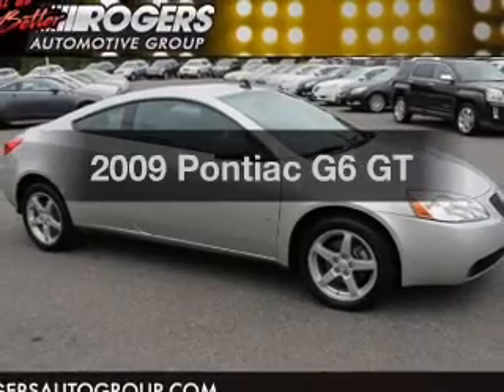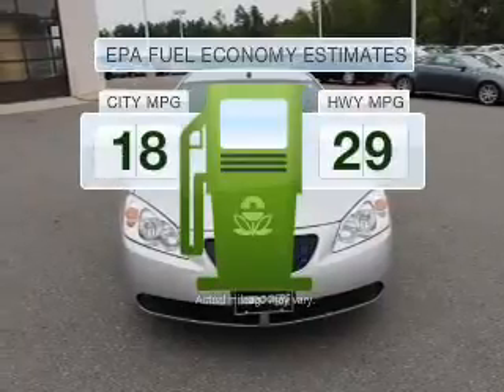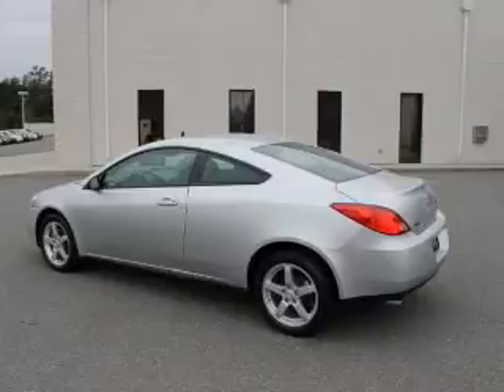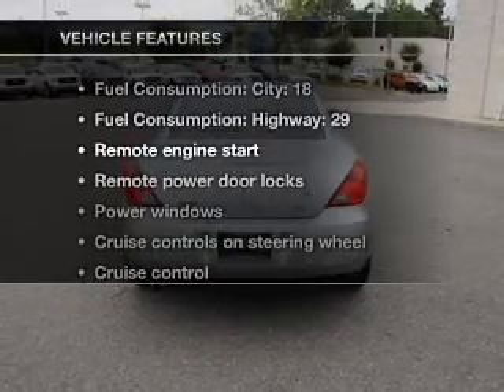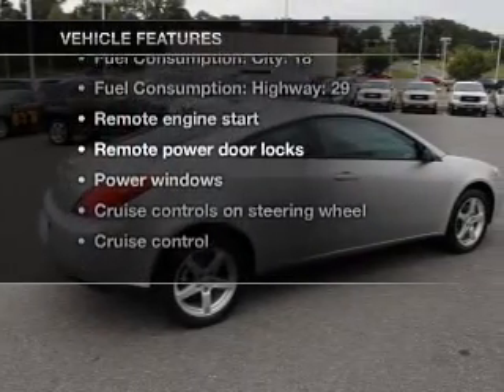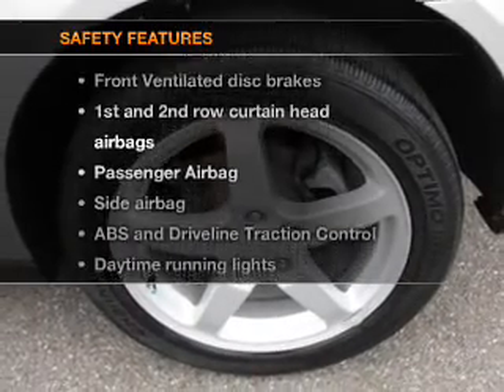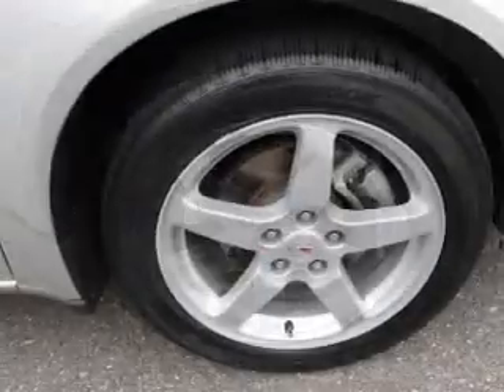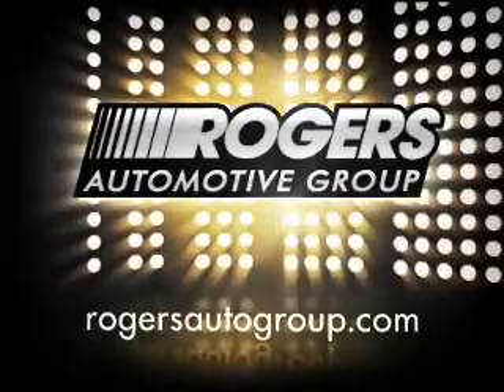2009 Pontiac G6 - Shelby NC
Phone:
Year: 2009
Make: Pontiac
Model: G6
Trim: GT
Engine: 3.5 liter 6 cylinder 12 valve
Transmission: 4-Speed Automatic
Color: Silver
Mileage: 40707
Address:
4423 E. Dixon Blvd